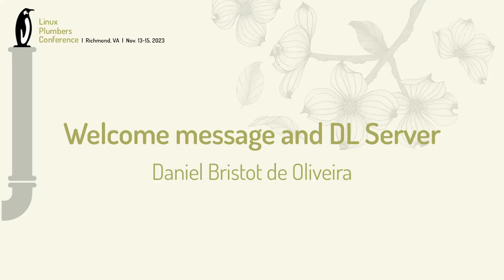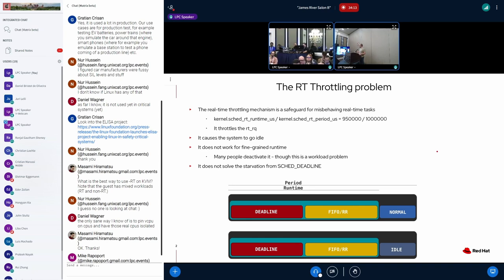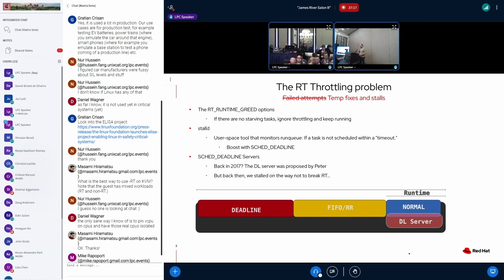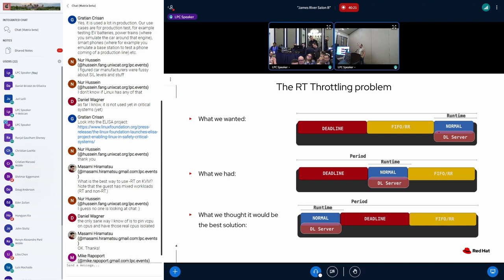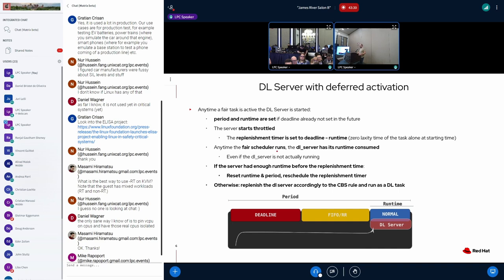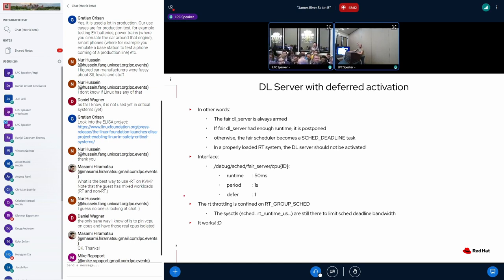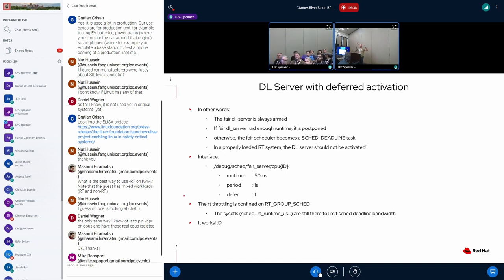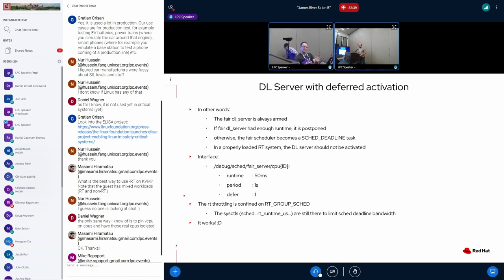Welcome message and DL Server - Daniel Bristot de Oliveira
The DL server is a method that allows the usage of a SCHED_DEADLINE to schedule an entire scheduler. This mechanism can be used for multiple purposes. The base case is to

For example, to schedule the CFS scheduler, avoiding the starvation from SCHED_FIFO. The server's base was presented by peterz some years ago, but it raised the points. For example, the inversion of priority of CFS and FIFO tasks happening at the same time and the CFS task being scheduled before the FIFO one, breaking the main PREEMPT_RT metric (scheduling latency).

Progress was made in the last months with the addition of deferrable servers: a deferable server defers the server activation for the future.

Towards the implementation of the DL server, it is important to discuss it with the broader scheduler community to define some topics as:

The deferable server
The interface
How to expand it further